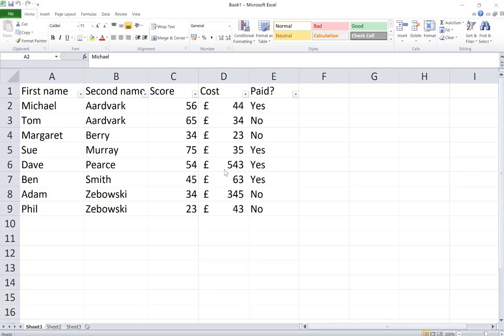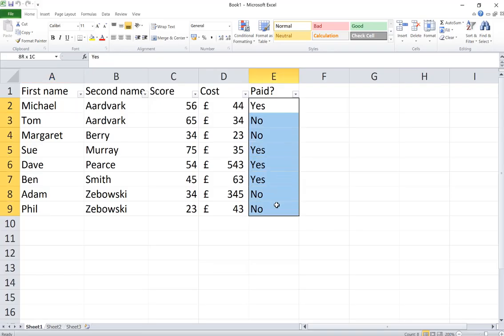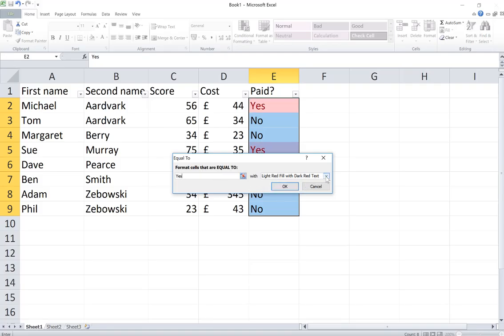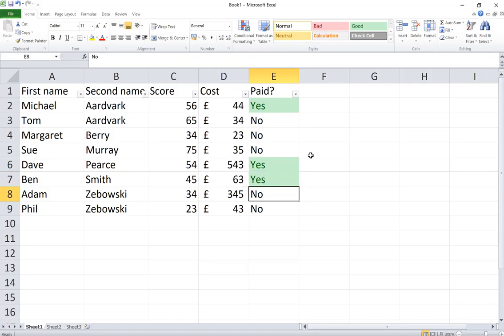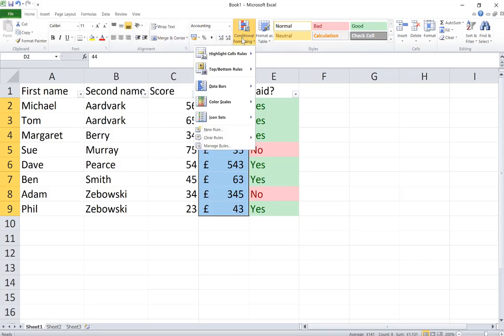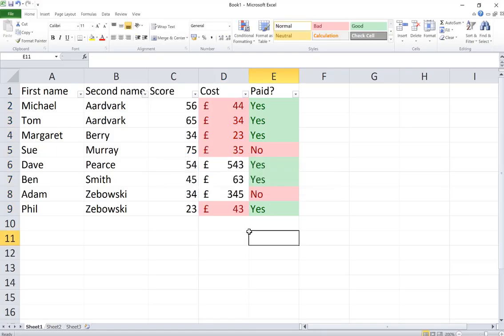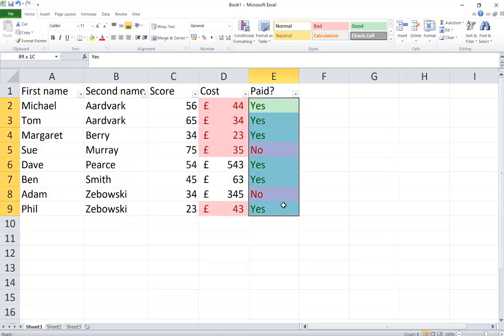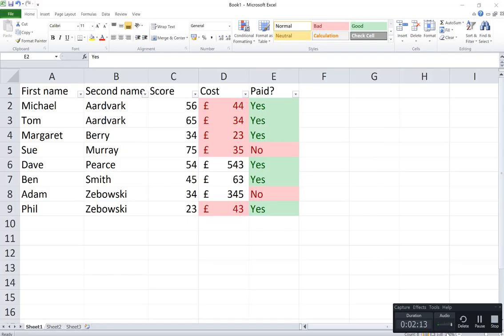Conditional formatting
How to use Conditional formatting in Excel